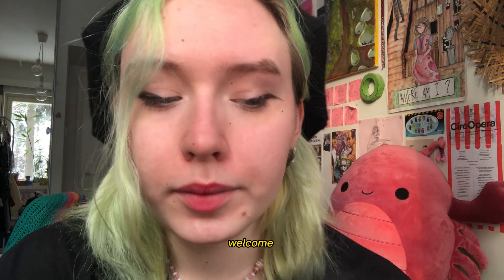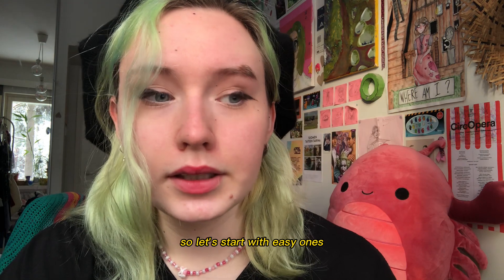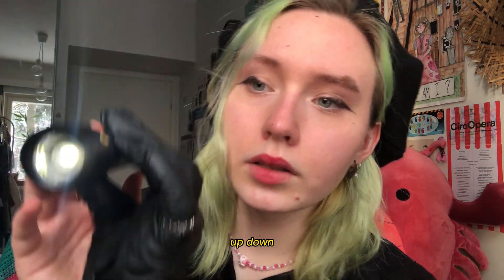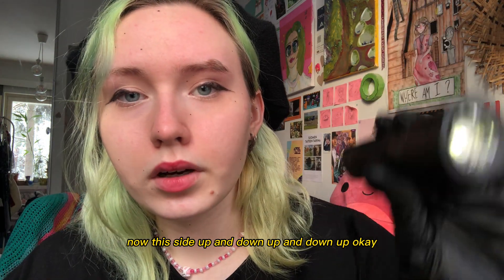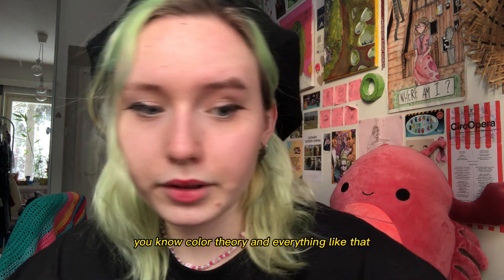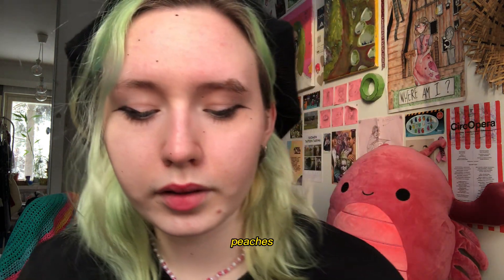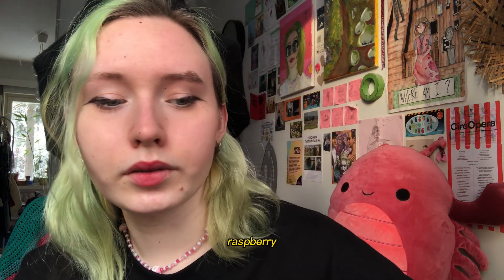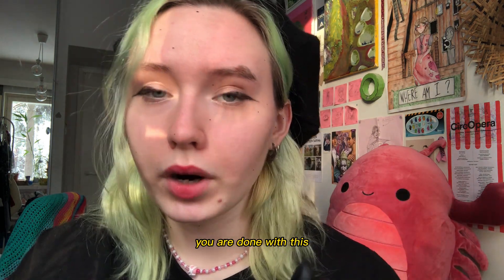lofi asmr! [subtitled] cranial nerve exam roleplay! flashlight/finger snapping/color test!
[edzaem, any pronouns!] ૮ • ﻌ - ა

Welcome to the just posted, brand new ASMR video! I hope you are enjoying it! ૮꒰ ˶• ༝ •˶꒱ა
Please, suggest video ideas if you have any!